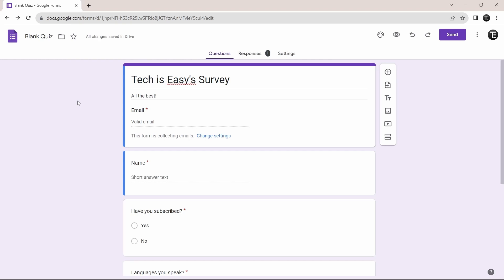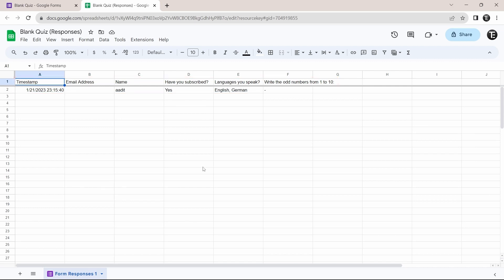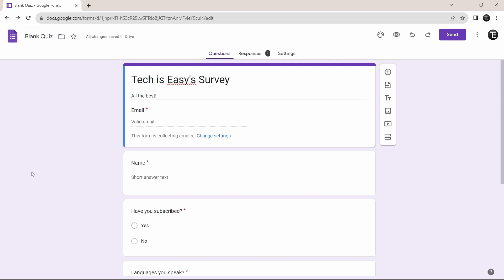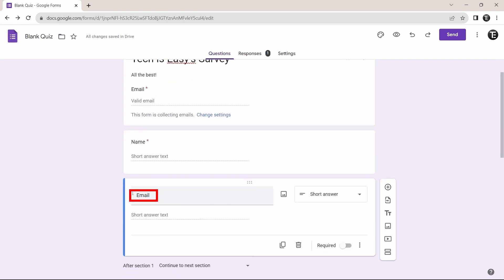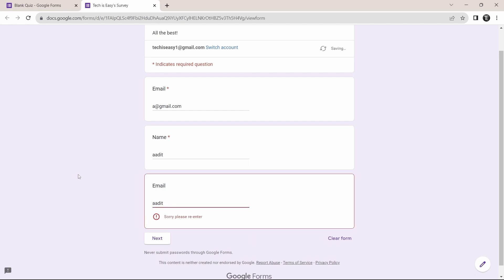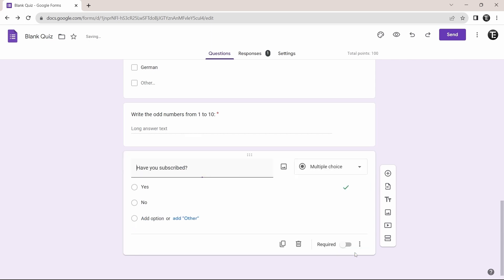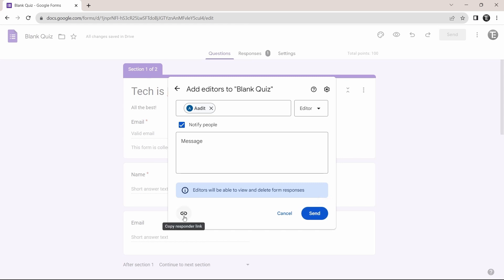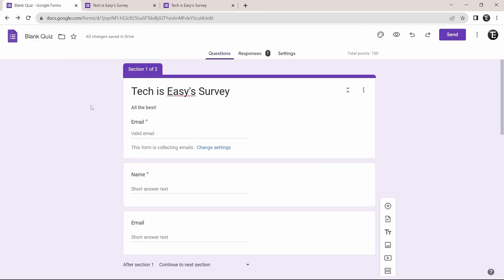7 Google Form Tricks You MUST Know (Updated)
Unlock the full potential of Google Forms with our expert tips and tricks!

Are you ready to take your Google Forms game to the next level? Look no further! In this game-changing tutorial, we're diving into 7 incredible Google Forms tricks that will skyrocket your productivity and efficiency. Whether you're an educator, business professional, or just someone who loves using technology to simplify tasks, these tricks are a must-know.

📊 Link Responses to Sheets 📊
Learn how to seamlessly integrate your Google Form responses with Google Sheets. We'll show you the magic of data synchronization and how to create dynamic spreadsheets that update in real-time with each new response.

📝 Self-Grading Quiz 📝
Discover how to create interactive quizzes that automatically grade themselves! Say goodbye to manual grading as we guide you through setting up conditional logic and instant feedback for your quiz-takers.

🔗 Create Sections 🔗
Organize your Google Form into sections for a clean and structured experience. Whether it's breaking down a survey or a multi-step process, sections help you maintain clarity and engagement.

📬 Email Notifications for Responses 📬
Stay in the loop effortlessly! Learn how to set up email notifications for new responses, ensuring you never miss a beat even when you're on the go.

✅ Response Validation ✅
Make sure you're getting accurate and meaningful data by implementing response validation. We'll demonstrate how to set up custom rules that ensure the information collected is accurate and relevant.

👥 Add Collaborators 👥
Collaboration just got easier! Find out how to invite team members or colleagues to collaborate on your Google Form creation and analysis, boosting productivity and creativity.

🔗 Send Pre-filled Links 🔗
Streamline the data collection process by sending out pre-filled Google Form links. We'll show you how to populate specific fields in advance, making it super convenient for your respondents.

No matter if you're a Forms beginner or a seasoned user, these 7 tricks will revolutionize the way you create, manage, and analyze data.